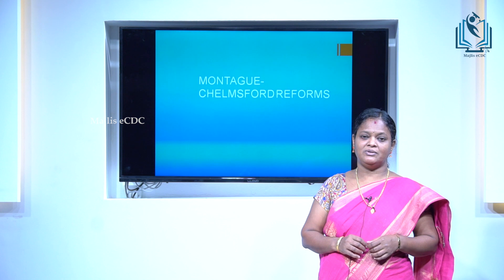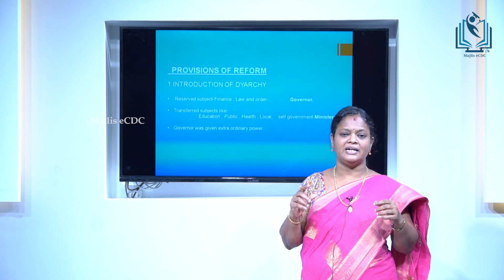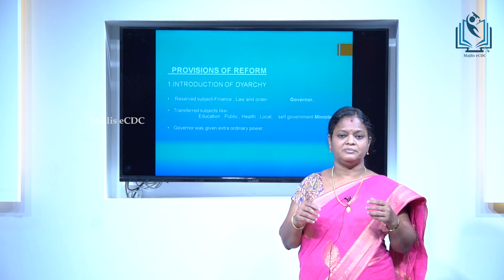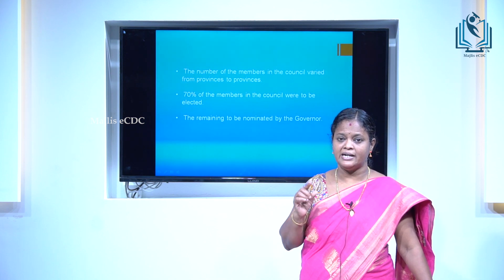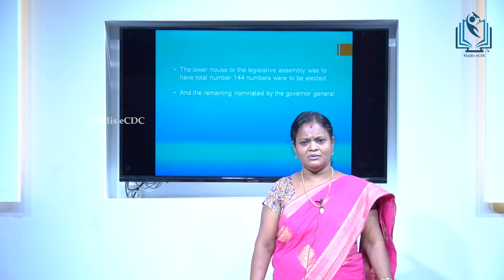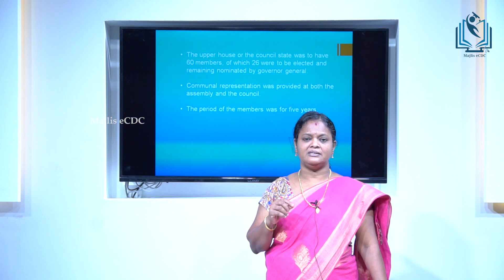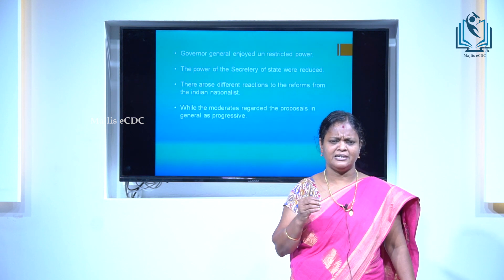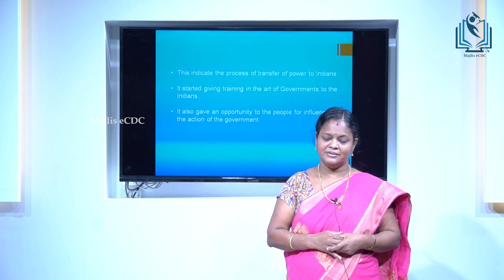Montague- BA Sociology